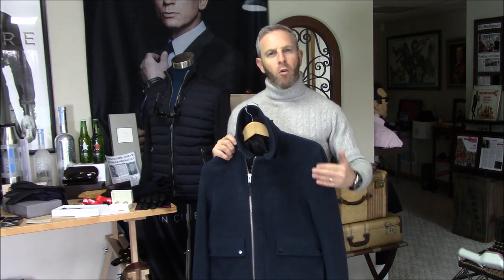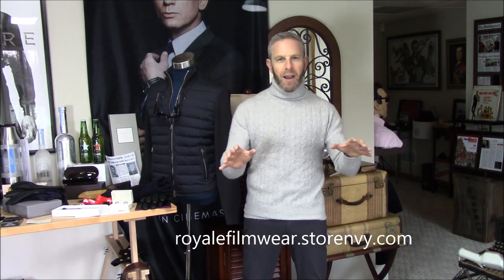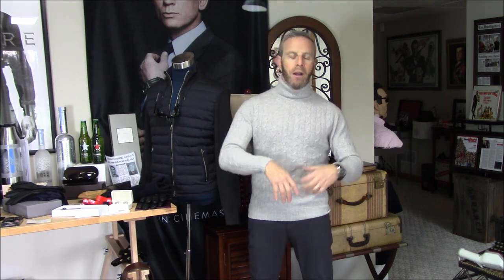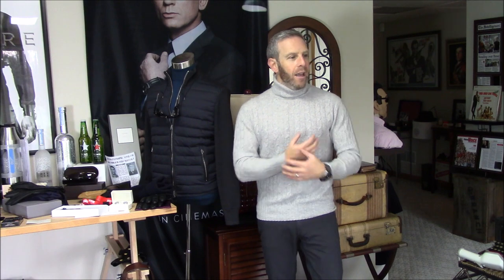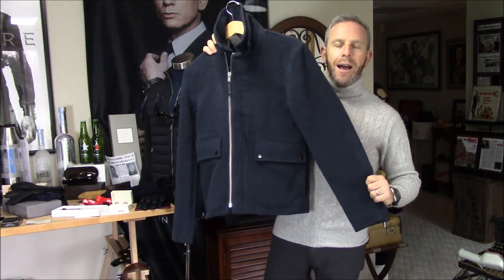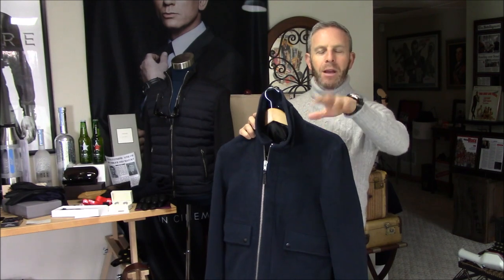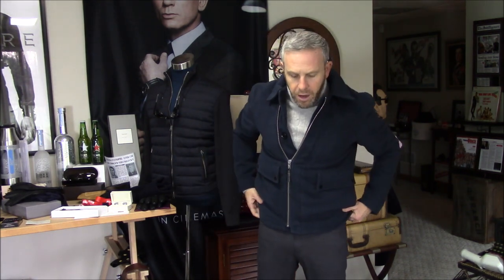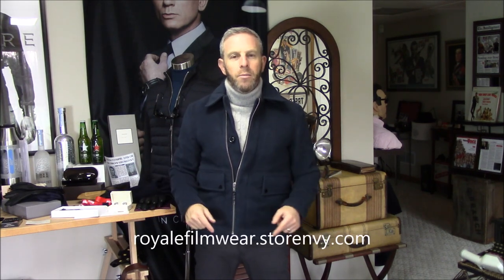The Frugal Bond Mr White Coat Part 2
In the latest Frugal Bond vlog we review Version 2 of the Royale Filmwear Mr White Coat.